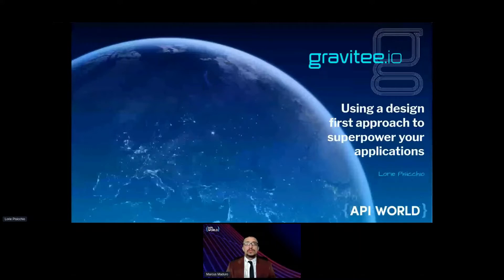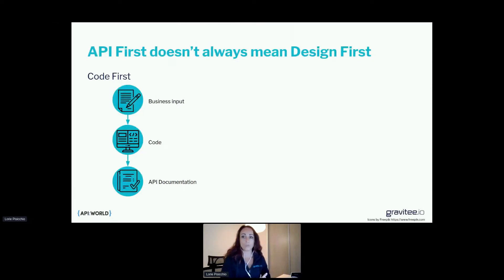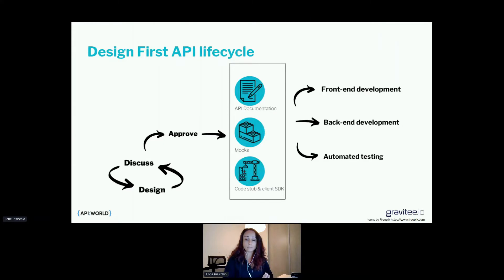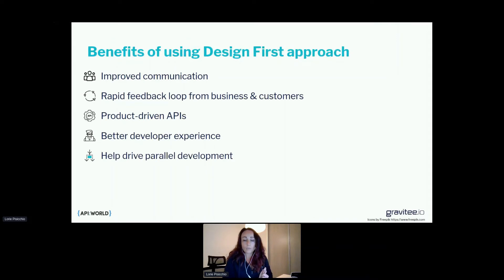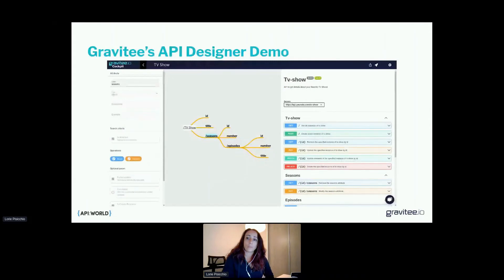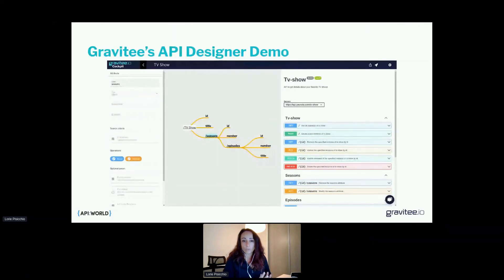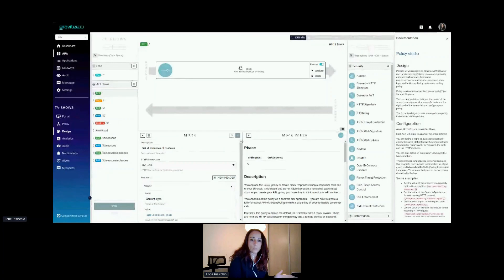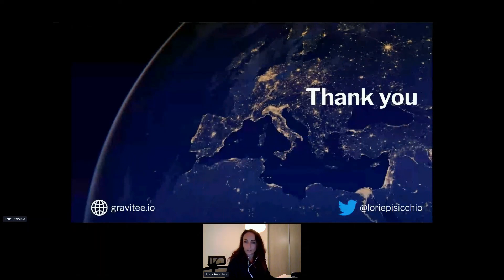Using a design first approach to superpower your applications - API World 2021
Lorie Pisicchio a full stack developer at Gravitee.io talks through how using a API design first approach can superpower your applications.

- The rise of API first
- API First vs API Design First
- Benefits of the Design First Approach
- Demo of Design First using Gravitee's API Designer